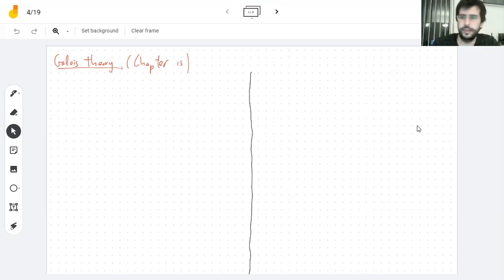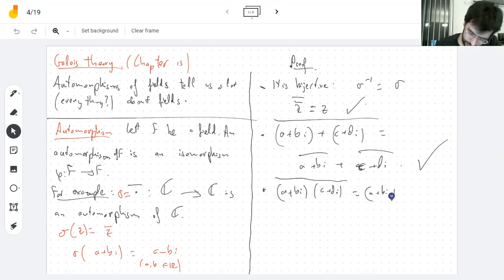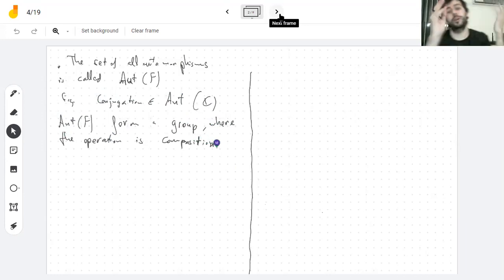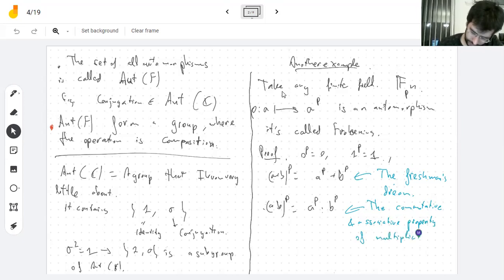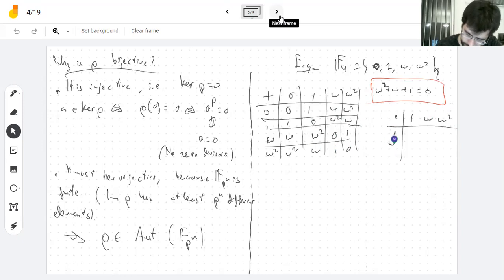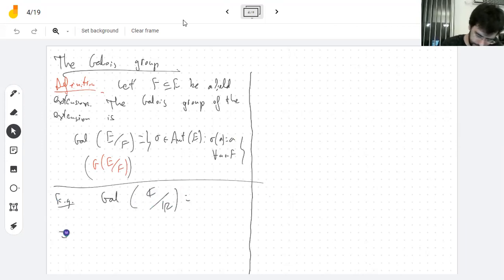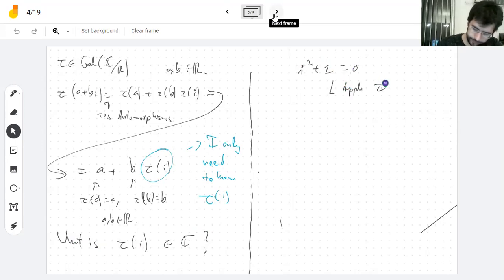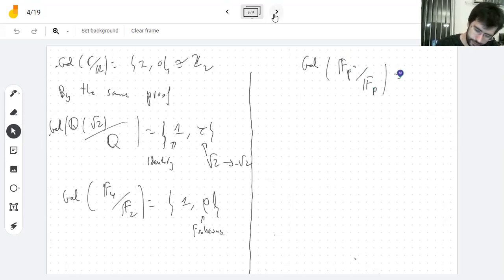4/19 Galois groups